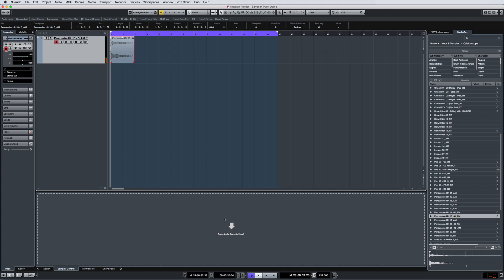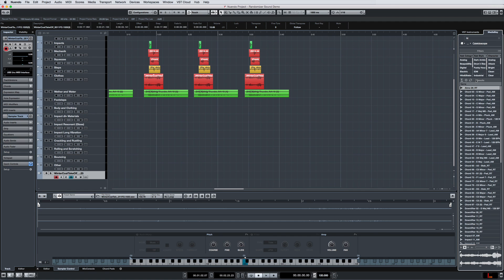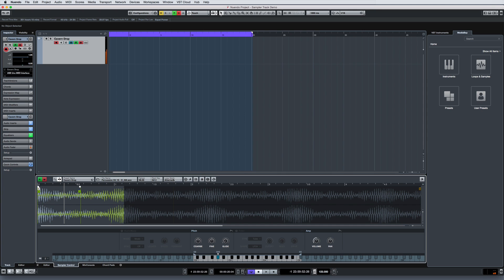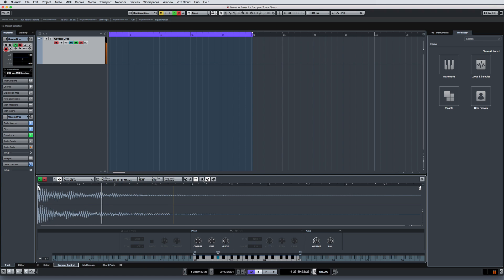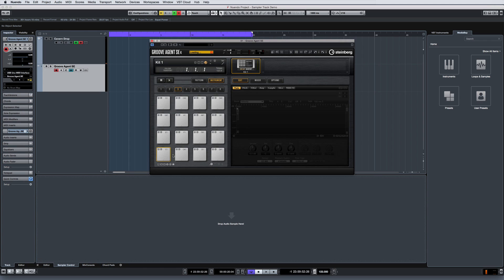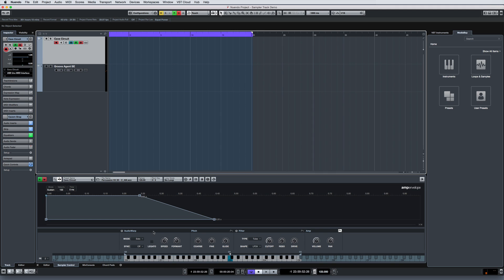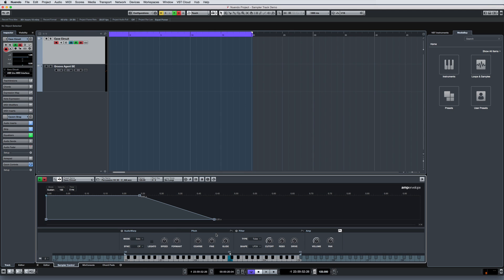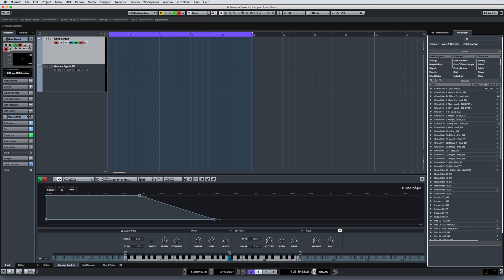Sampler Track | New Features in Nuendo 8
This time it’s the new Sampler track we’re focusing on. We’ll show you how to quickly start playing any sound just like an instrument. This can be very useful in video game audio production and sound design as it allows for easy sample editing. Enjoy!